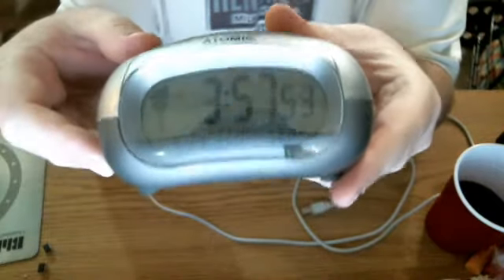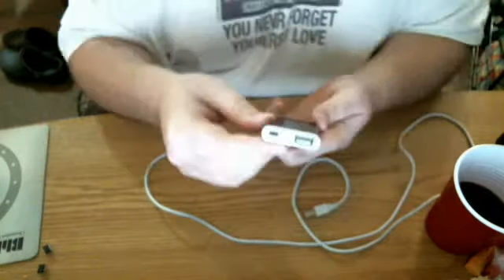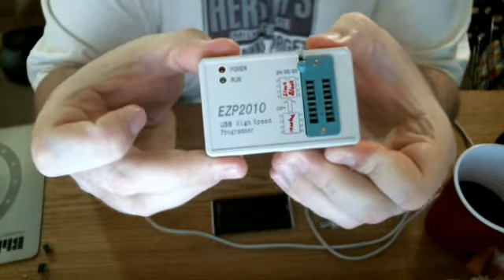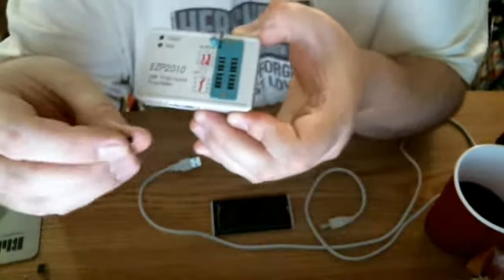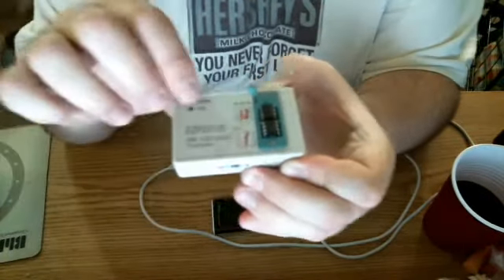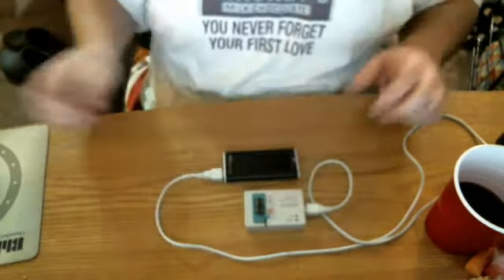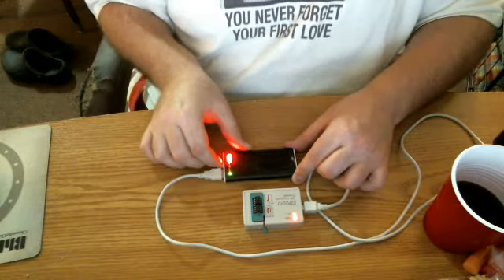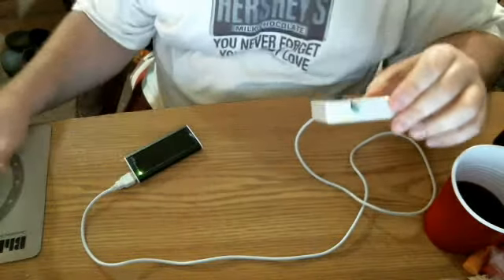EZP2010 SPI Bios 8 Pin Programmer from China Shenzhen Guangdong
EZP2010 SPI Bios Programmer, About 45 sec for 8 Mbit Burn  Write WinBound W25x80 Series 8 Pin Chip  For the Most Part plug in the chips and plug it into a usb power 500ma or more and your Done! Don't need a computer to copy..Automatically copies from Master Slave Blank chip. the green Run LED blanks three times and 10 sec later done!